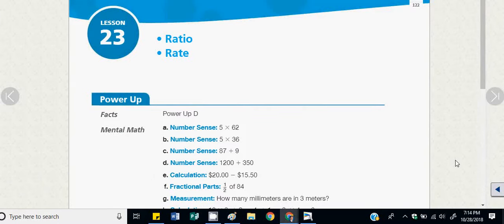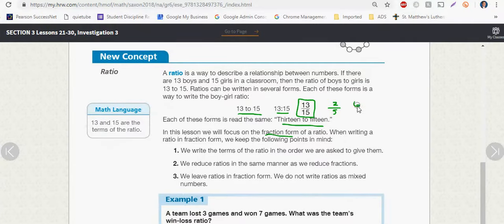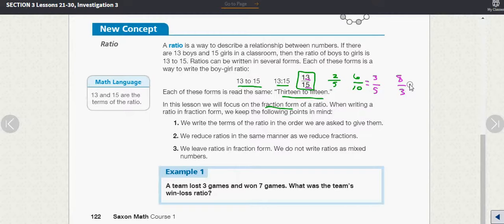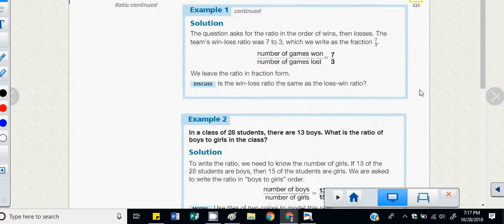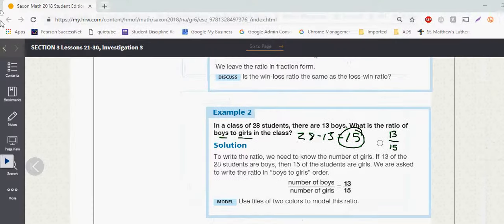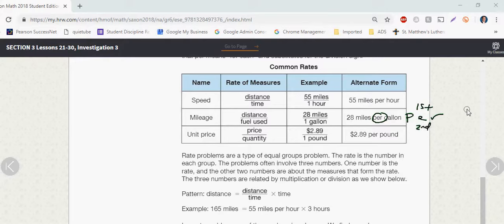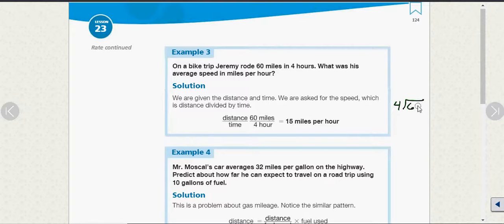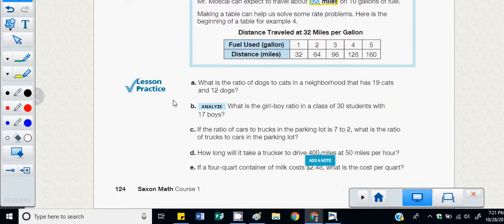Ratios // Rates - Course 1 Lesson 23